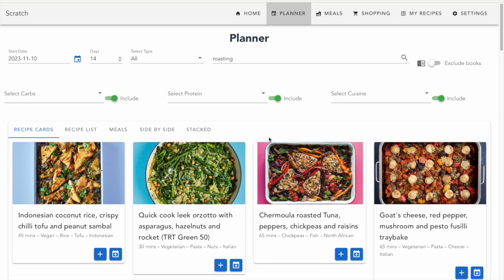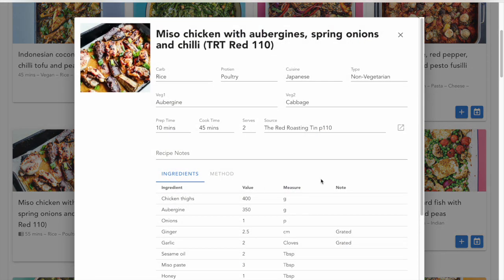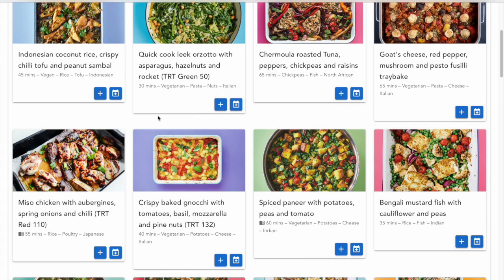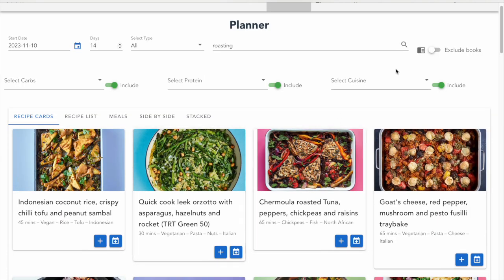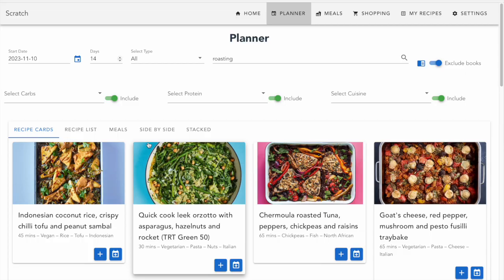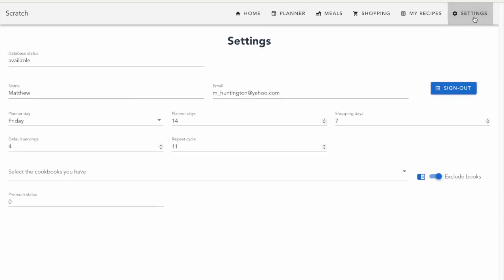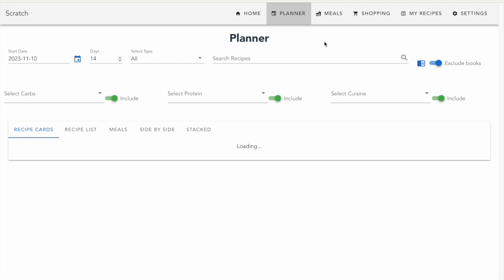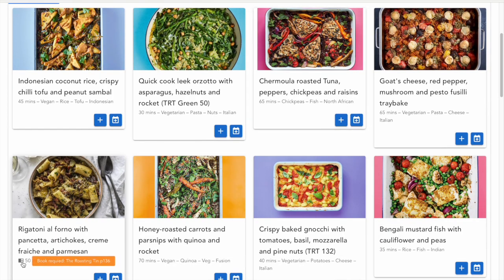Exclude Recipe Books Feature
Explainer video for the exclude recipe book feature of the Scratch application.